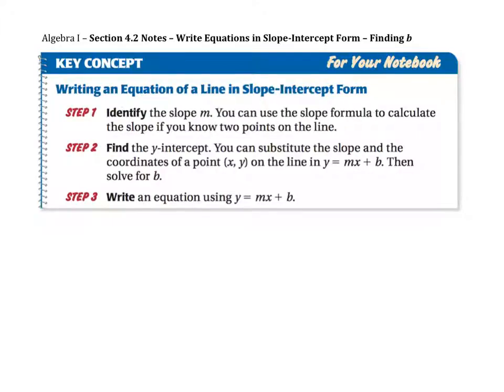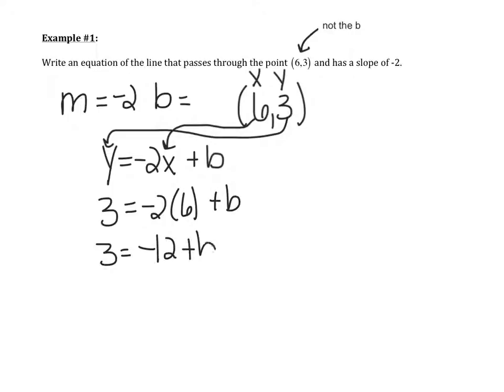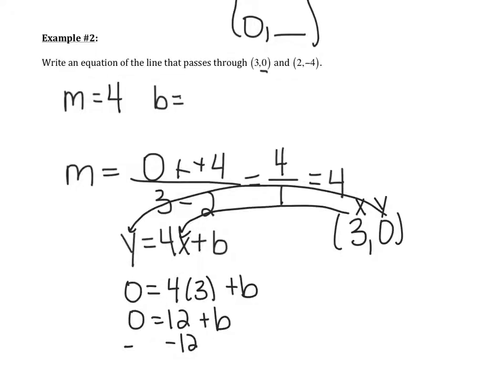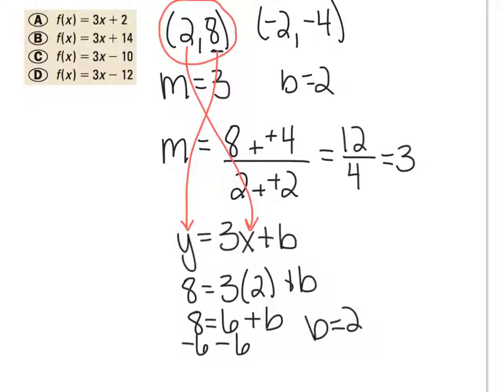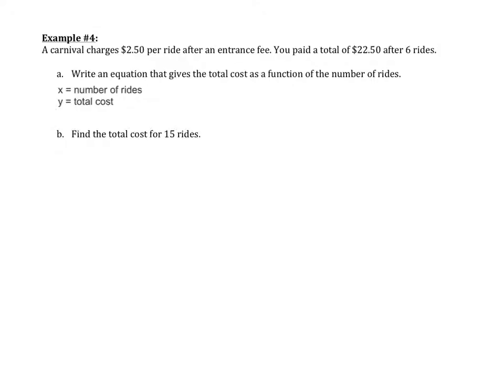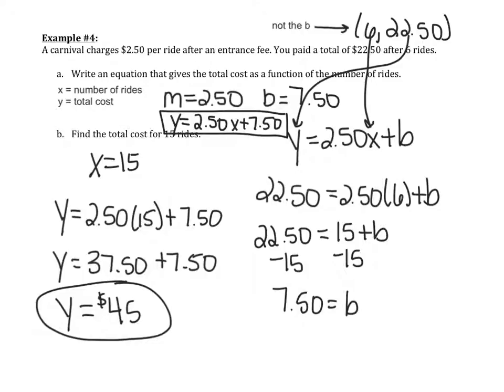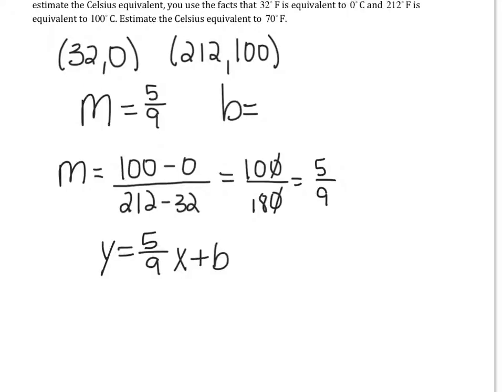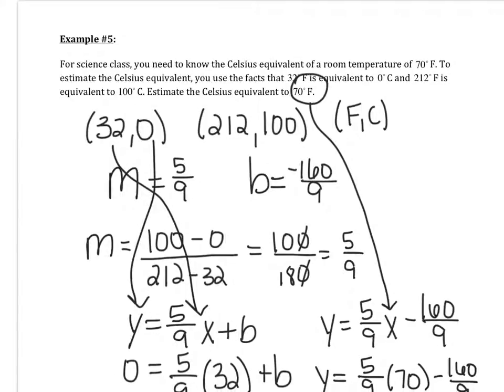Alg I - Section 4.2 Video